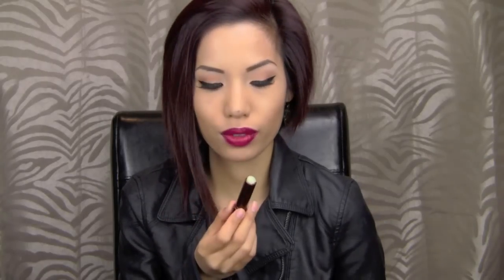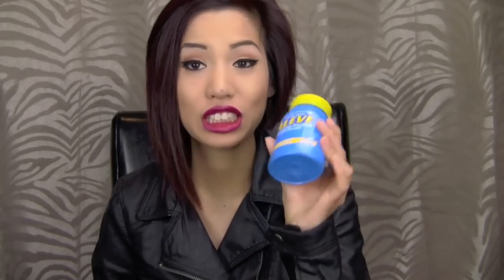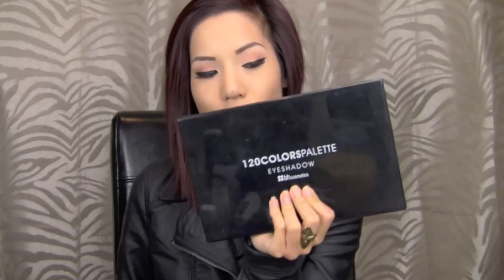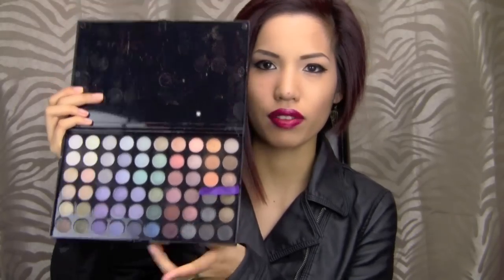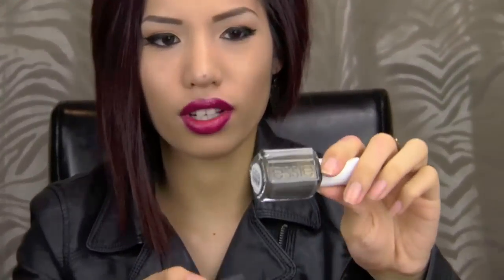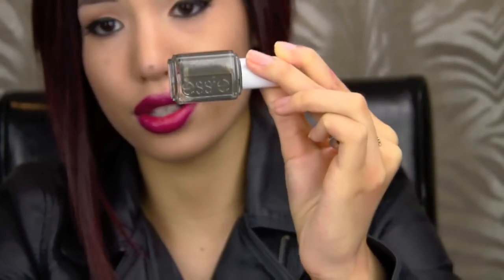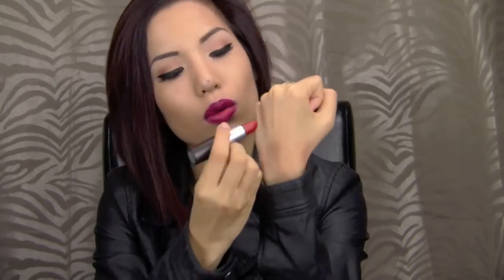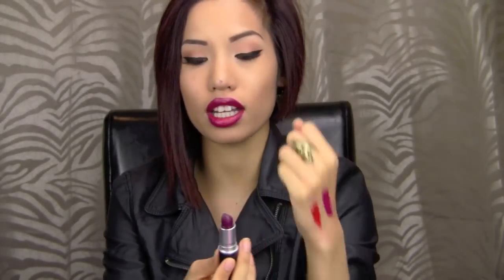September Favorites 2012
Products Mentioned:
Fresh Sugar Lip Treatment SPF 15 (free birthday gift size - full size is $22.50)
MUFE Mat Velvet Foundation in Shade #40 ($36)
NYX Brow Shaper ($9)
Essie Armed & Ready ($6)
BH Cosmetics 120 Palette 3rd Edition (ON SALE: $17)
Aleve (Costco Size)
MAC Ruby Woo ($18.50)
MAC Rebel  ($18.50)
WHAT I'M WEARING:
Leather Jacket - Zara
LIPS: OCC Lip Tar in Strumphet

FACE: Hourglass Primer
L'Oreal True Match W4 Powder

EYES: UDPP in Eden
Sonia Kashuk Eye on Neutral Palette
Inglot Gel Liner in #77
Demi Wispies Lashes

CHEEKS: Too Faced Milk Chocolate Solei Bronzer
Sonia Kashuk Liquid Highlighter

Earrings: F21
Ring: Brandy Melville

iMovie